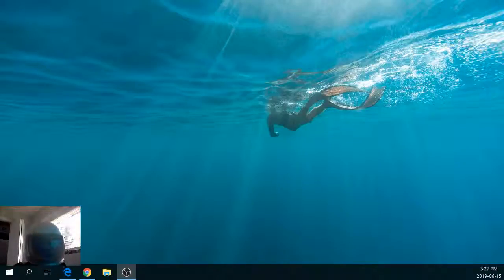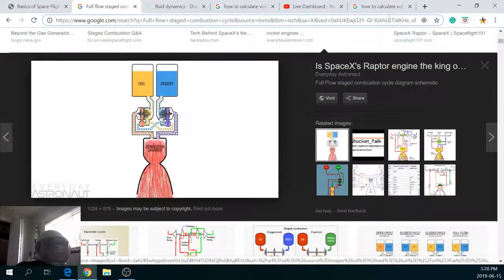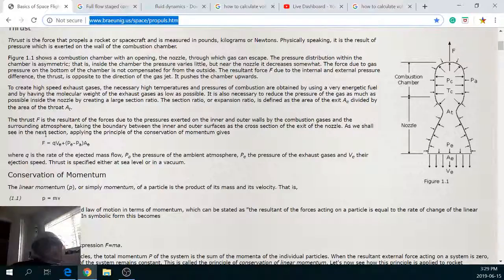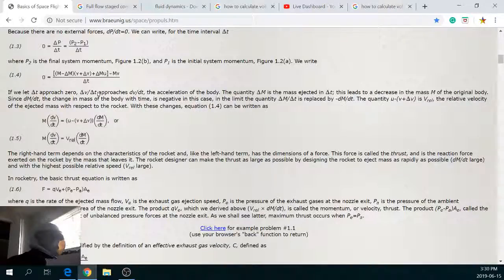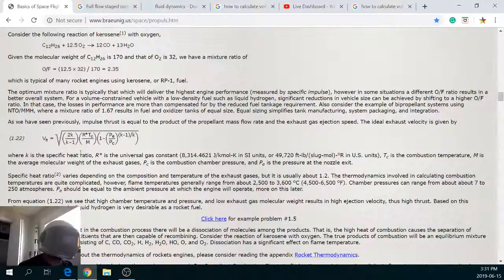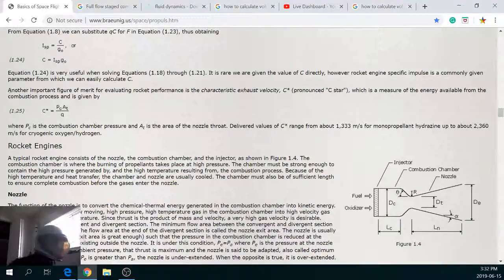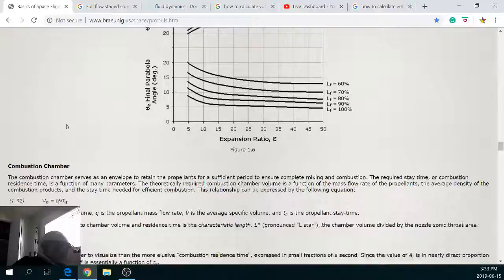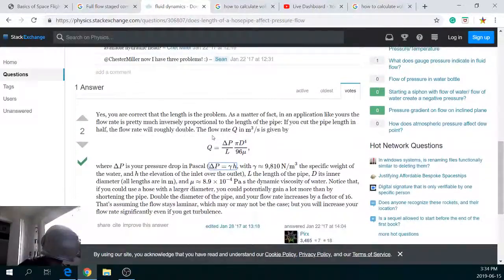Rocket Engine Development Part 1.5 : Getting equations. Again. With hopefully better video quality.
In this live stream, I try to get all the equations I will be needing for the development of the rocket engines.